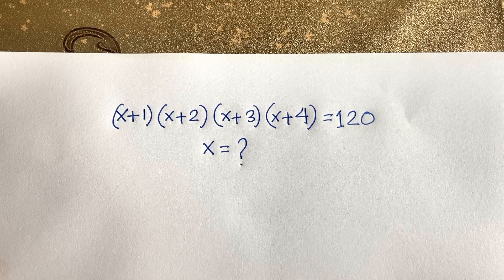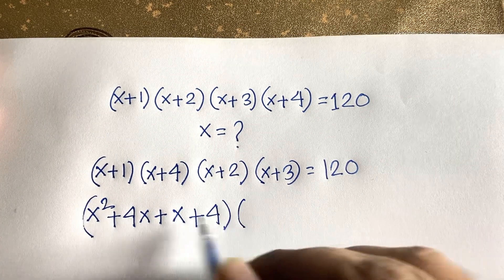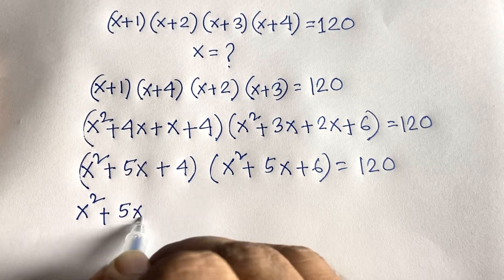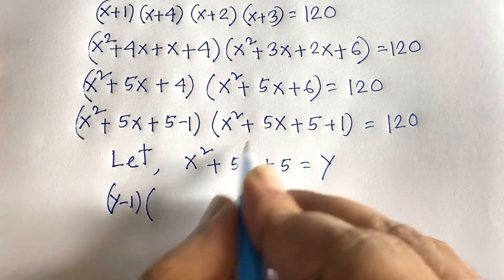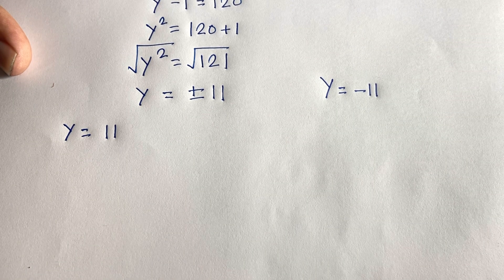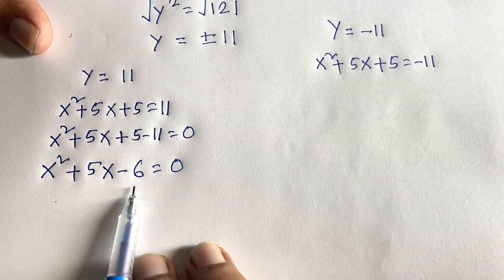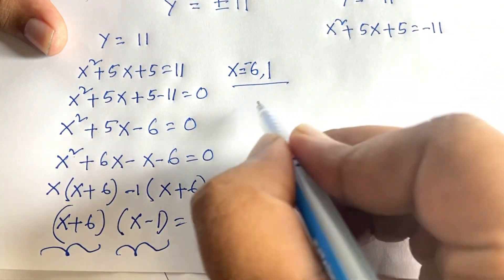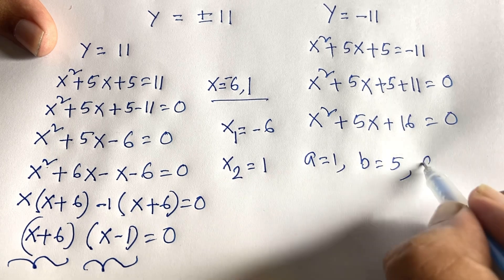China | A Wonderful Math Olympiad Problems | Algebra Problem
a wonderful math problem. its a chinese math olympiad question. i solve this problem easily.